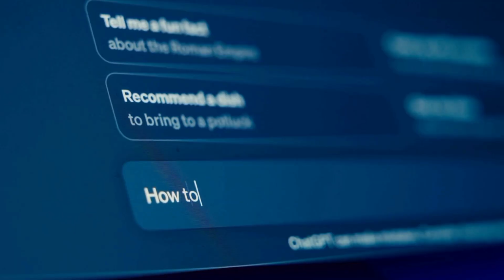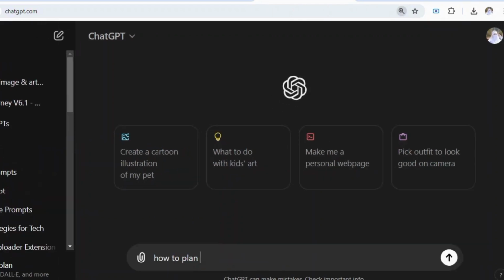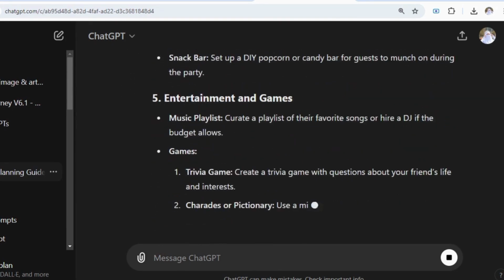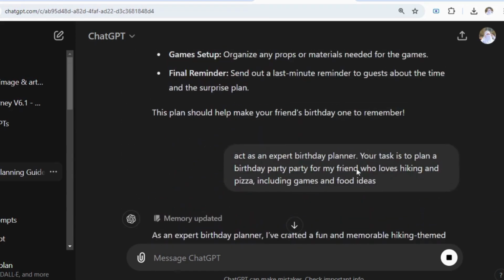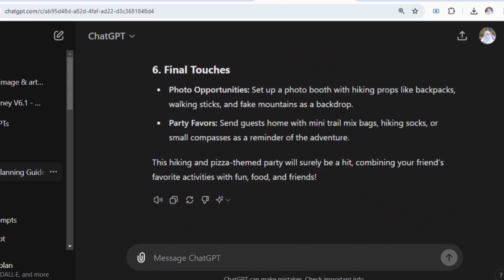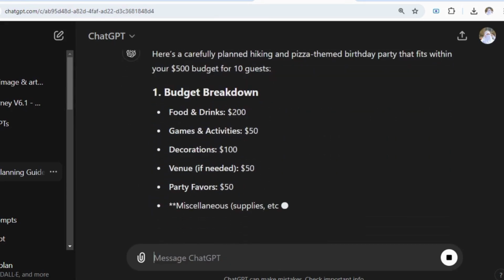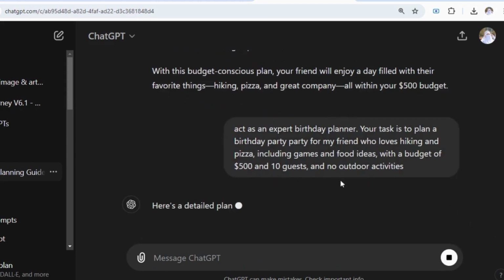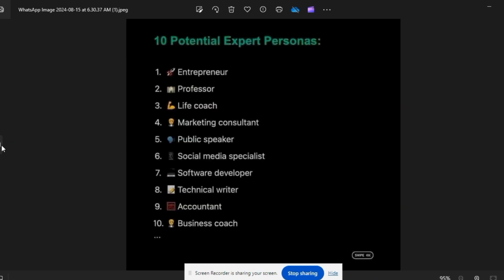Hands-on Practice on How to Write a Good ChatGPT Prompt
Hands-on Practice on How to Write ChatGPT Prompt

Join me for a hands-on practice session on writing effective ChatGPT prompts! In this video, we'll dive into the world of prompt engineering and explore the techniques and strategies for crafting high-quality prompts that get the most out of ChatGPT.

Through interactive exercises and real-world examples, you'll learn how to:

- Clearly define your prompt's objective
- Use specific keywords and phrases
- Structure your prompt for optimal results
- Avoid common pitfalls and errors
- Refine your prompts for better accuracy and creativity

Whether you're a developer, writer, or simply curious about AI, this video is perfect for anyone looking to improve their prompt-writing skills and unlock the full potential of ChatGPT.

So, let's get started and become prompt-writing masters together!